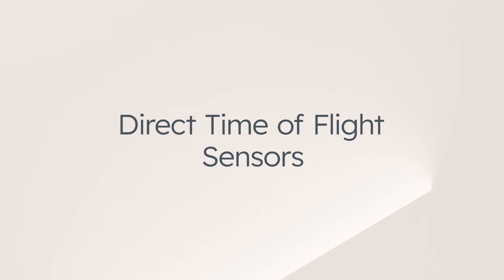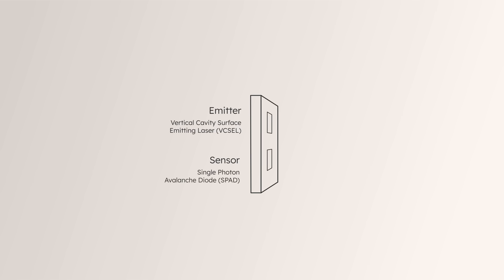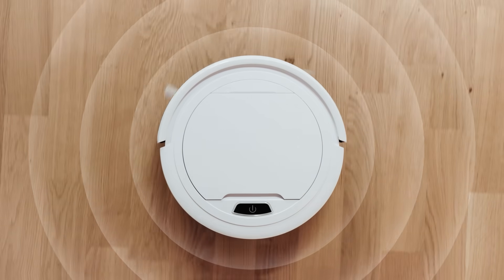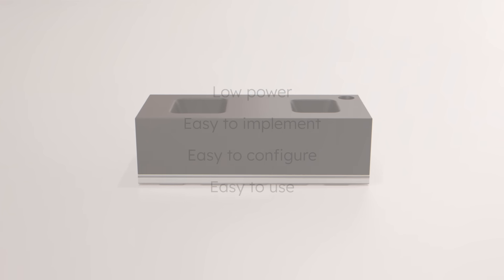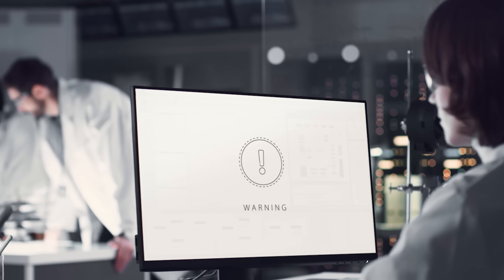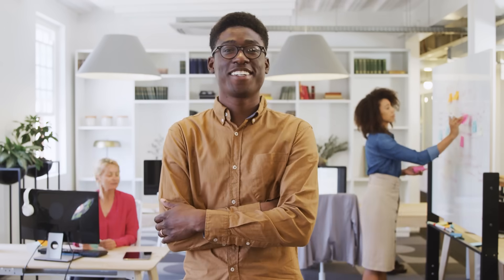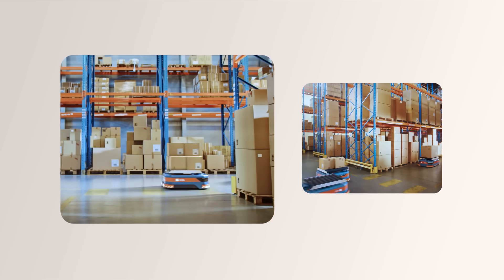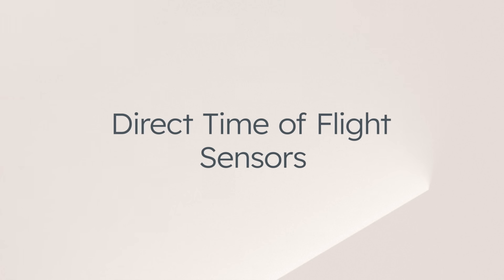ams OSRAM direct Time-of-Flight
Time-of-Flight (ToF) sensors from ams enable highly accurate distance measurement and 3D mapping and imaging. Time-of-Flight (ToF) sensors from ams OSRAM are based on proprietary SPAD (Single Photon Avalanche Photodiode) pixel design and time-to-digital converters (TDCs) which have an extremely narrow pulse width. They measure in real time the direct time-of-flight (dToF) of a 940nm VCSEL (laser) emitter’s infrared ray reflected from an object. Accurate distance measurements are used in many applications e.g. presence detection, obstacle avoidance & ranging.